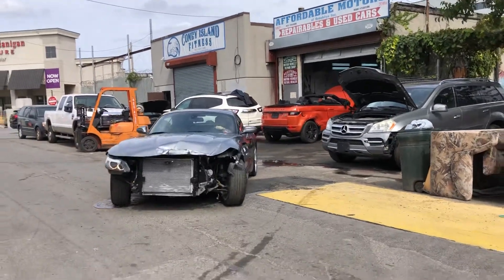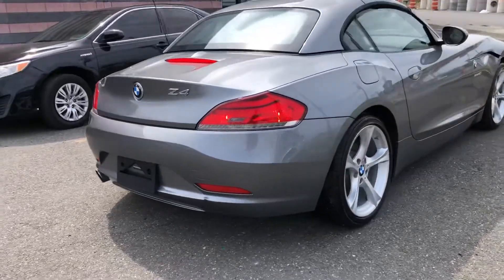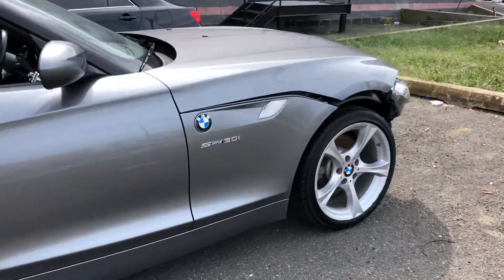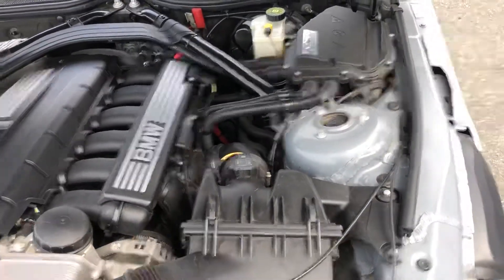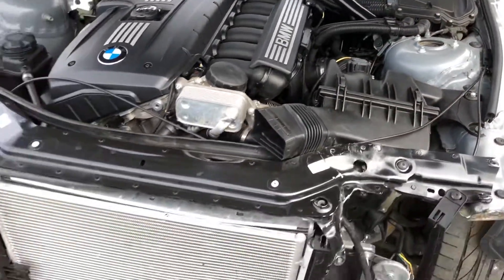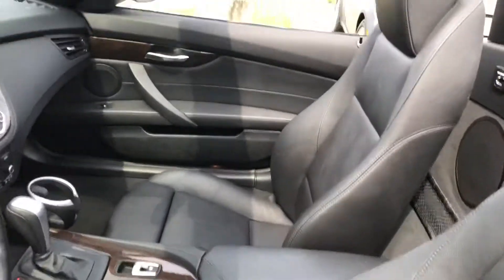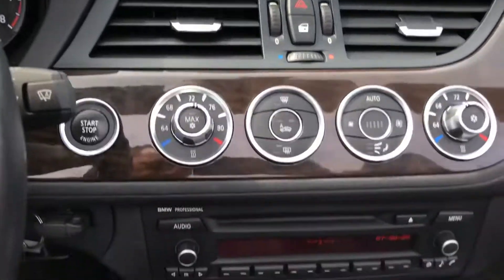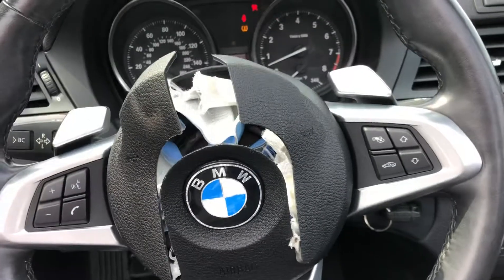2011 BMW Z4